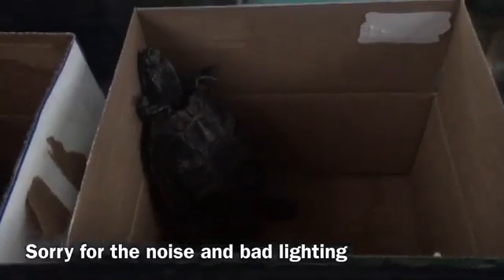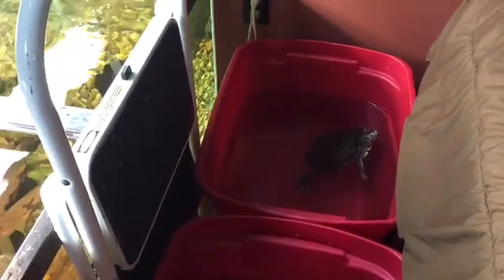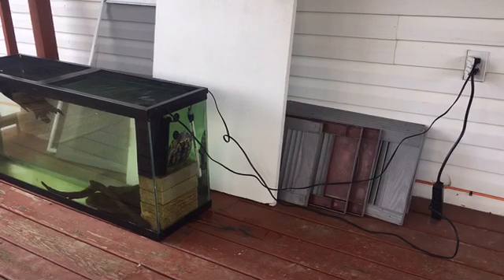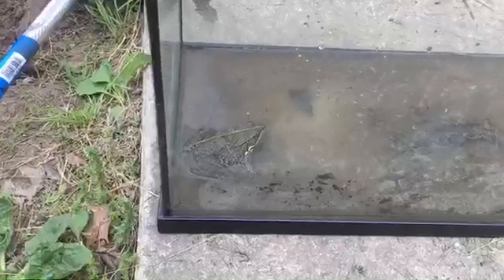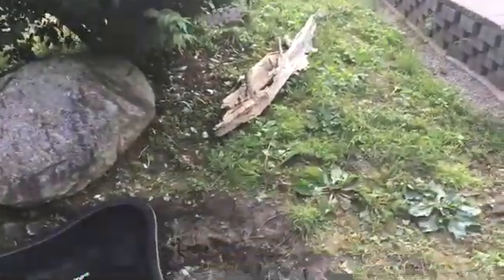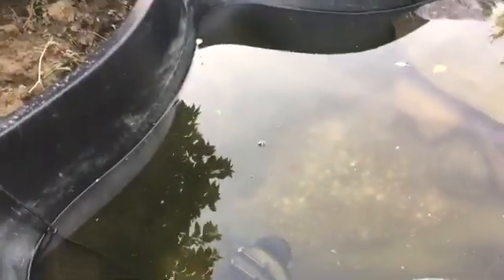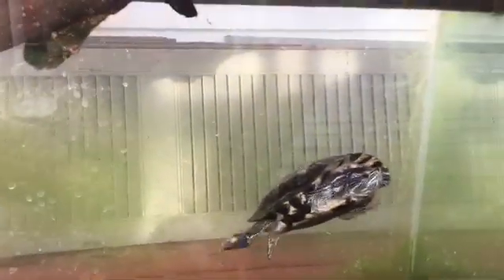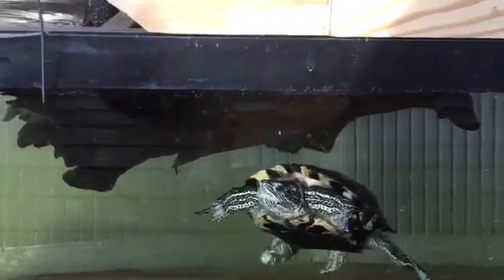Rescuing Two Huge New Aquatic Turtles!!!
This was kind of a sad situation to me because I could see how much the previous owners cared about these guys but they just weren’t kept with the modern knowledge of turtle keeping.